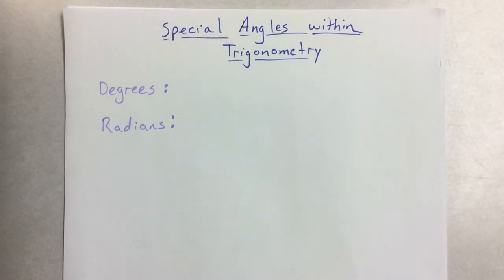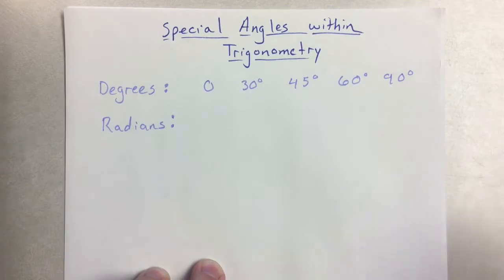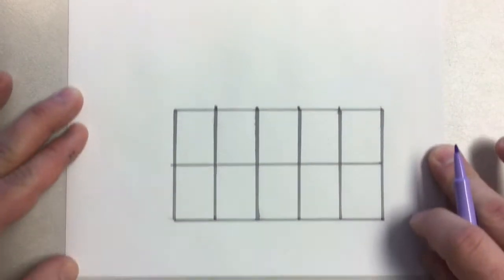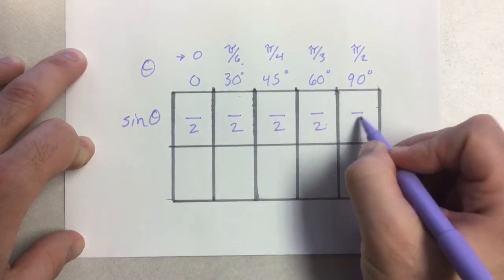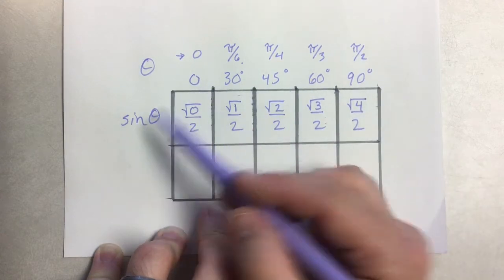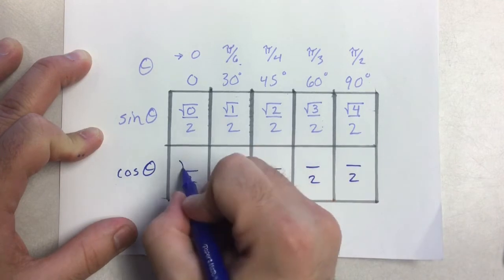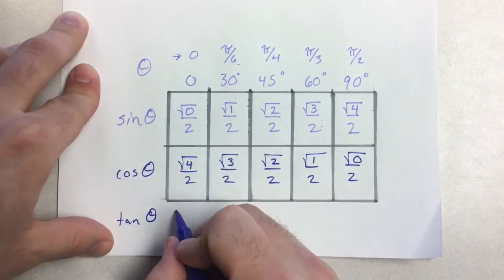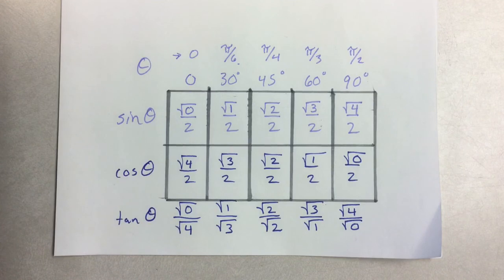4.2 Special Angle Measures within Trigonometry using a Table